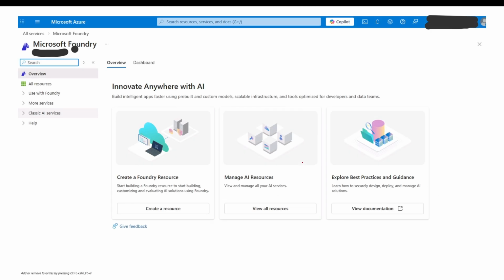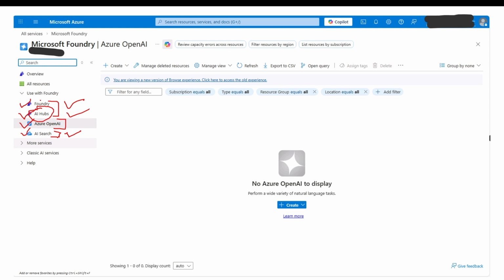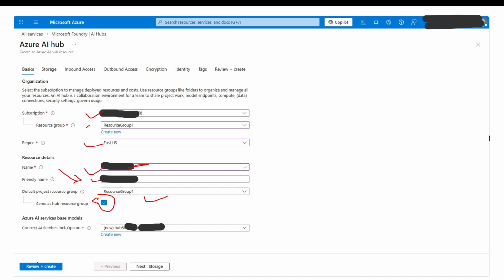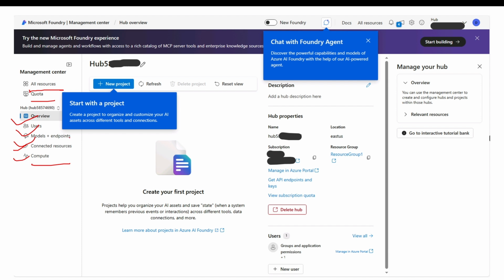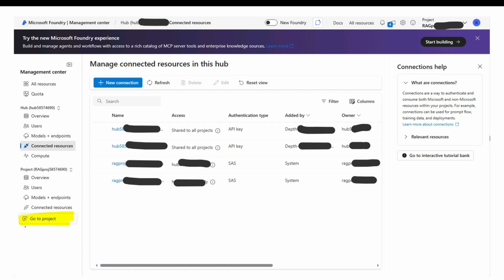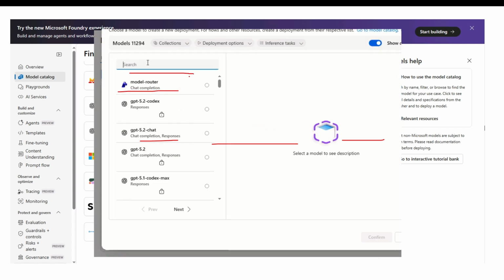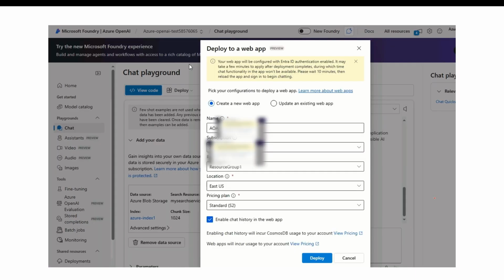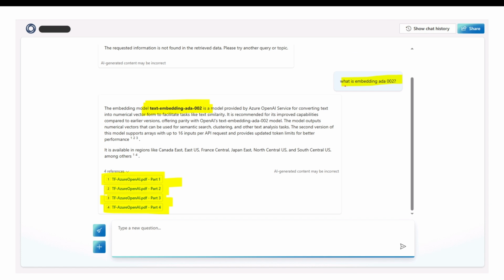🎯Unlock Azure AI Hub: Your Gateway to Intelligent Apps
Discover how Azure AI Hub empowers developers and businesses to build intelligent applications with ease. This short video walks you through the core features—prebuilt models, seamless integration, and scalable deployment. Whether you're a beginner or a seasoned pro, learn how to accelerate your AI journey with hands-on chatbot demos and real-world use cases. Perfect for tech enthusiasts, educators, and enterprise teams exploring Microsoft’s AI ecosystem